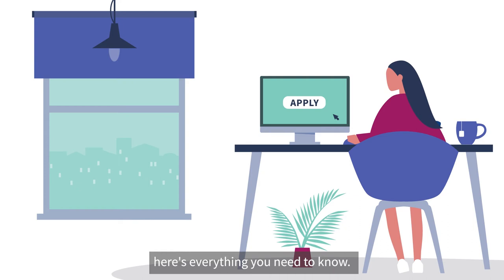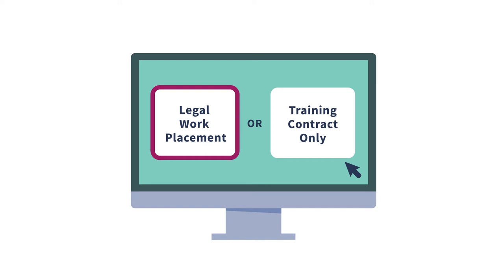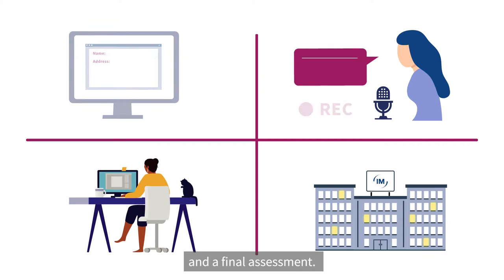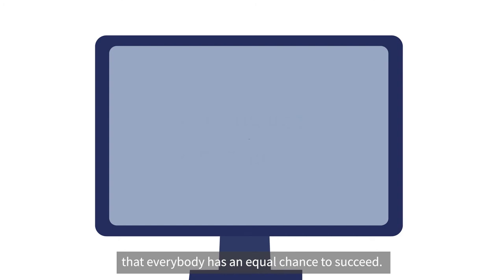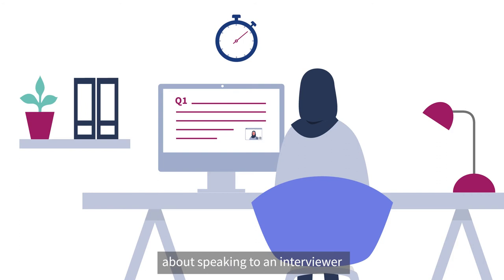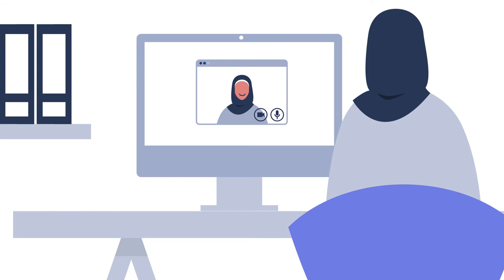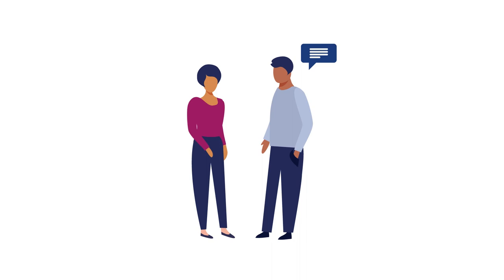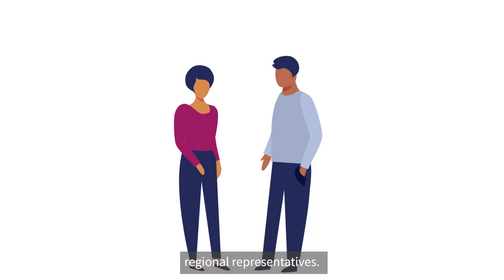Applying for a Training Contract at Irwin Mitchell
Find out more about the application process for our graduate training contracts.